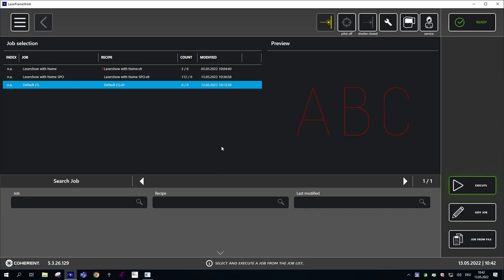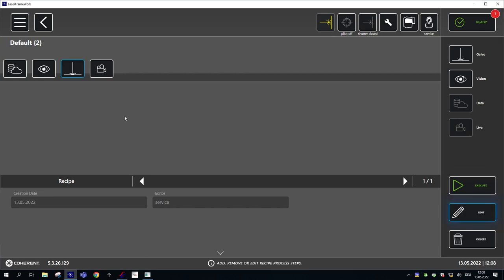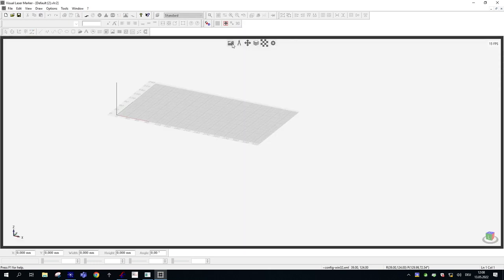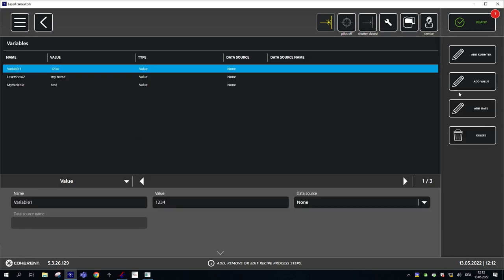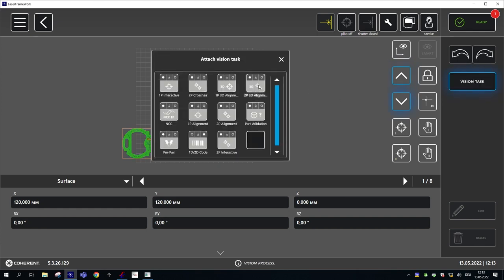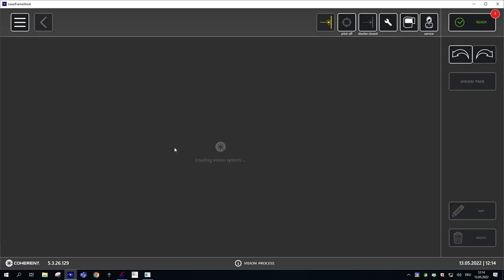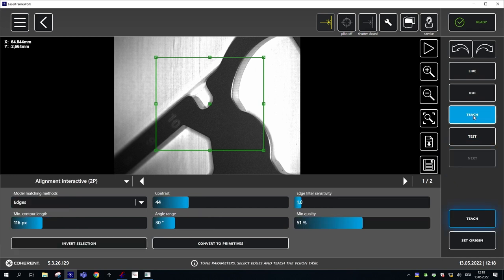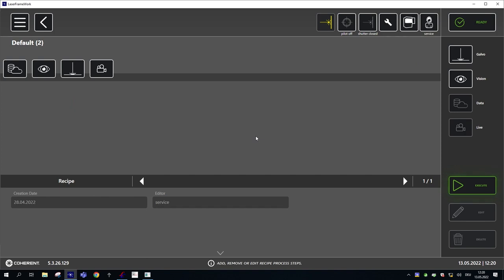Coherent | 3D Laser Marking with 2D Vision - Lab Demo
Laser marking of workpieces with inclined, recessed, or stepped surfaces or even free-form curved objects can be a tricky task.
This lab demo shows you how you can align 3D parts with 2D vision and mark them easily using the Laser FrameWork Software Suite.

The laser marking system ExactMark 210 is equipped with a 50 Watt fiber laser, fast focusing module, vision system, and linear axis.